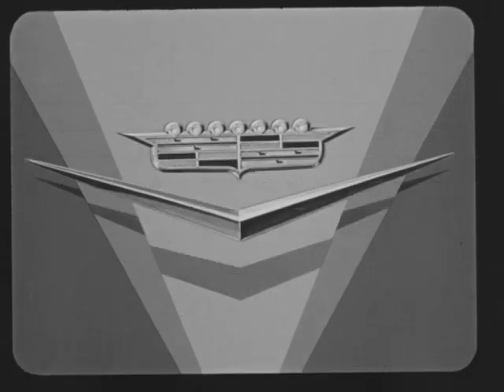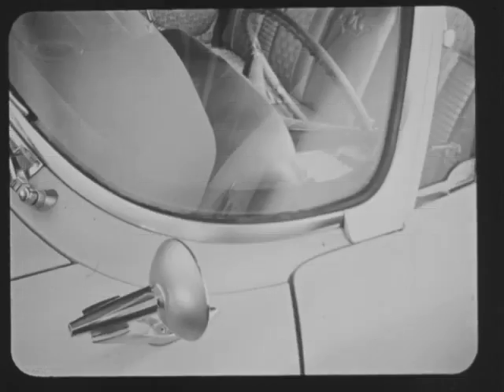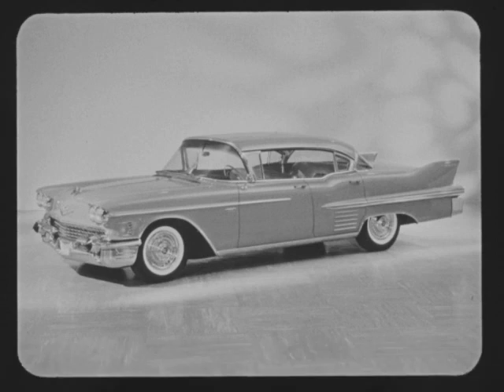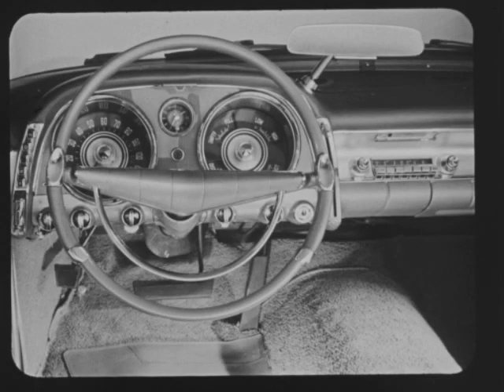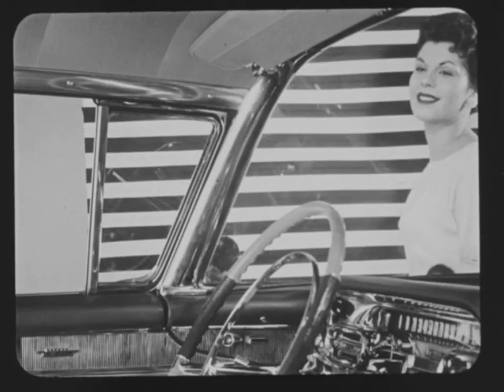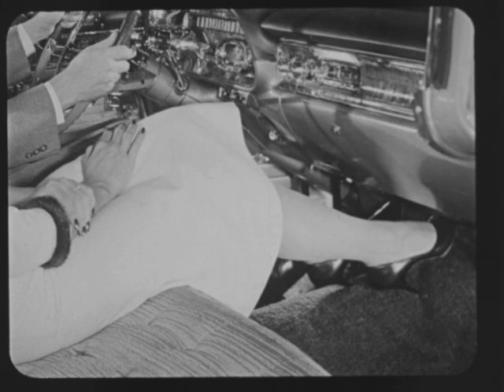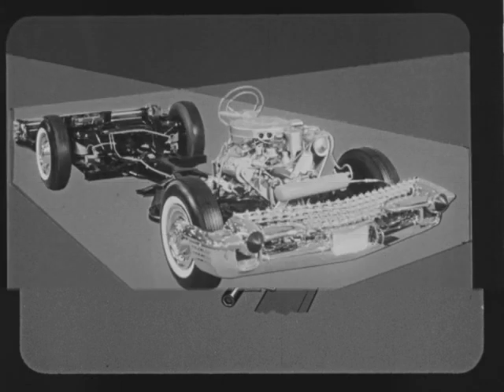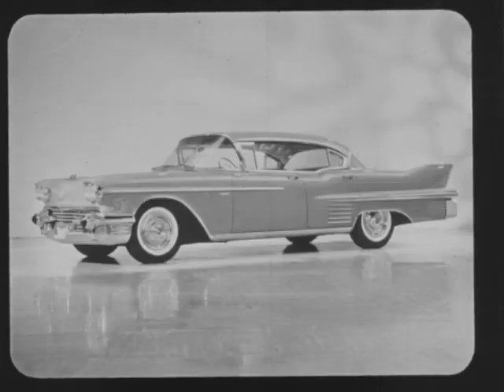Cadillac Technical Features - 1958